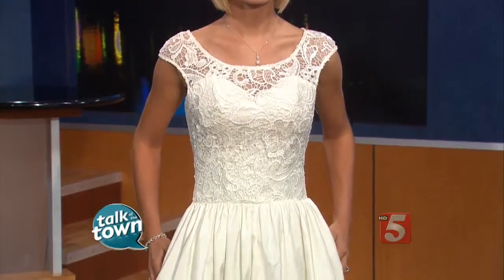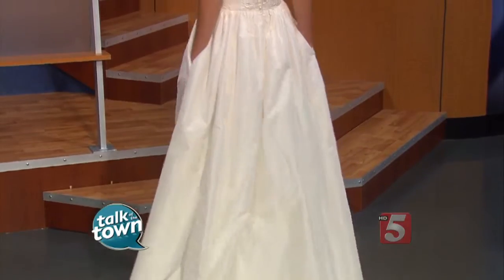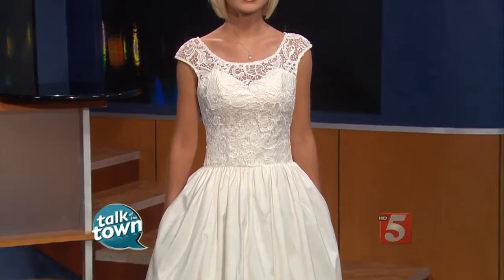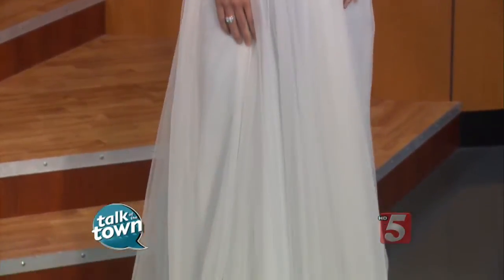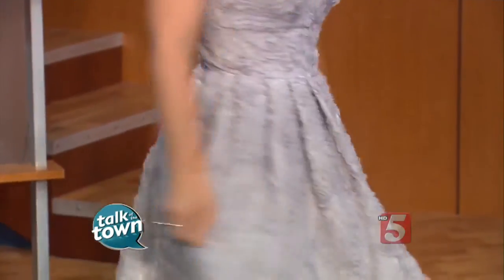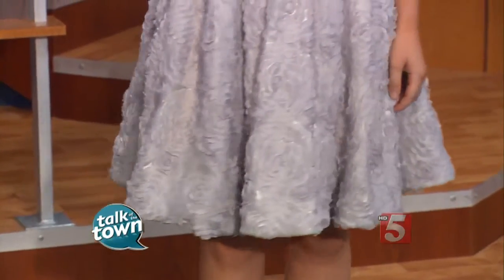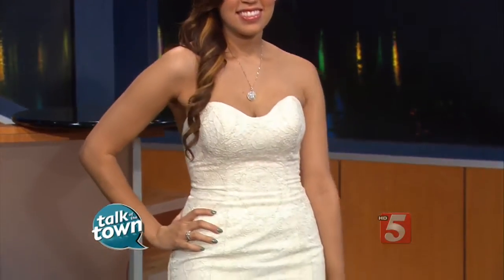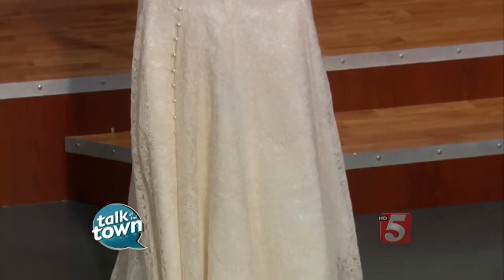Enchanted Brides Fashion Show Preview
Gipsy Williams previews the bridal fashion show at the Parthenon Sunday September 14